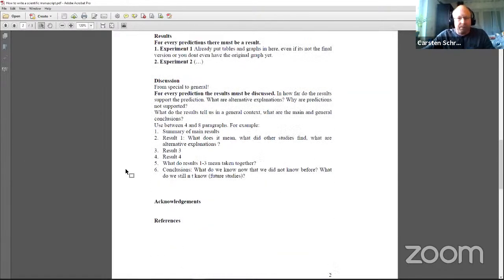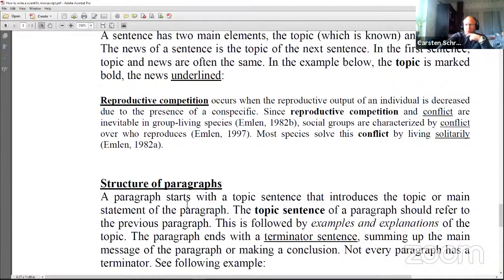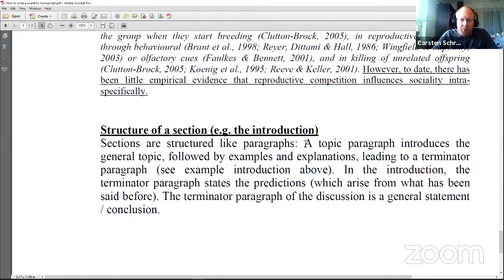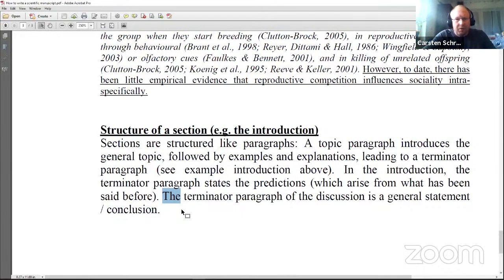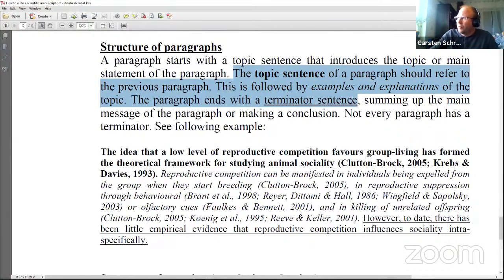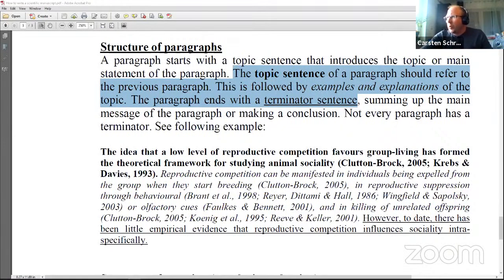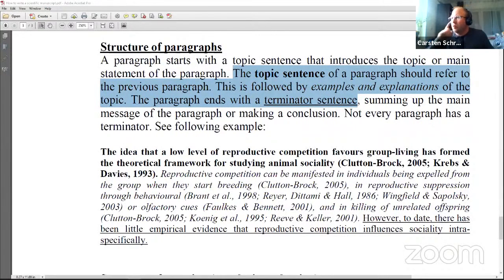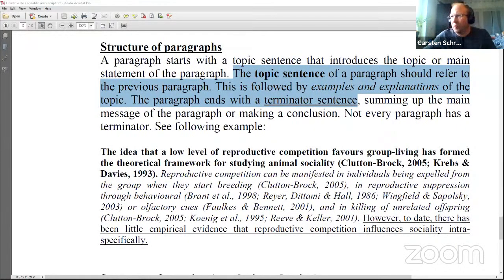Scientific Writing Part 2 Introduction, Topic and Terminator Sentence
Structure of sentences
A sentence has two main elements, the topic (which is known) and the news. The news of a sentence is the topic of the next sentence. In the first sentence, topic and news are often the same. In the example below, the topic is marked bold, the news underlined:

Reproductive competition occurs when the reproductive output of an individual is decreased due to the presence of a conspecific. Since reproductive competition and conflict are inevitable in group-living species (Emlen, 1982b), social groups are characterized by conflict over who reproduces (Emlen, 1997). Most species solve this conflict by living solitarily (Emlen, 1982a).

Structure of paragraphs
A paragraph starts with a topic sentence that introduces the topic or main statement of the paragraph. The topic sentence of a paragraph should refer to the previous paragraph. This is followed by examples and explanations of the topic. The paragraph ends with a terminator sentence, summing up the main message of the paragraph or making a conclusion. Not every paragraph has a terminator. See following example:

The idea that a low level of reproductive competition favours group-living has formed the theoretical framework for studying animal sociality (Clutton-Brock, 2005; Krebs & Davies, 1993). Reproductive competition can be manifested in individuals being expelled from the group when they start breeding (Clutton-Brock, 2005), in reproductive suppression through behavioural (Brant et al., 1998; Reyer, Dittami & Hall, 1986; Wingfield & Sapolsky, 2003) or olfactory cues (Faulkes & Bennett, 2001), and in killing of unrelated offspring (Clutton-Brock, 2005; Koenig et al., 1995; Reeve & Keller, 2001). However, to date, there has been little empirical evidence that reproductive competition influences sociality intra-specifically.

Structure of a section (e.g. the introduction)
Sections are structured like paragraphs: A topic paragraph introduces the general topic, followed by examples and explanations, leading to a terminator paragraph (see example introduction above). In the introduction, the terminator paragraph states the predictions (which arise from what has been said before). The terminator paragraph of the discussion is a general statement / conclusion.